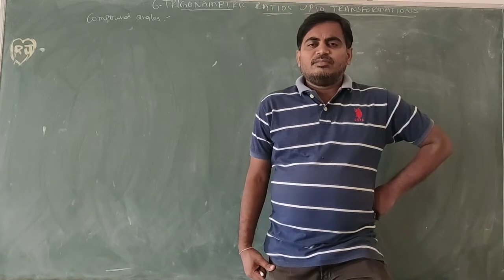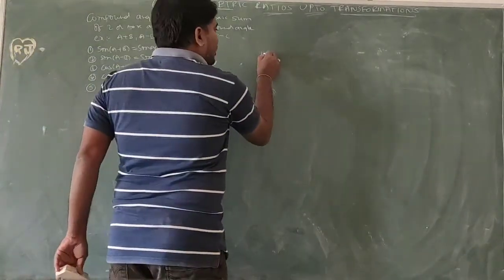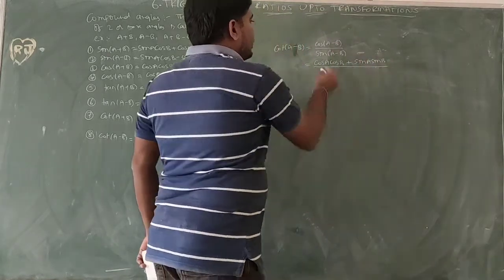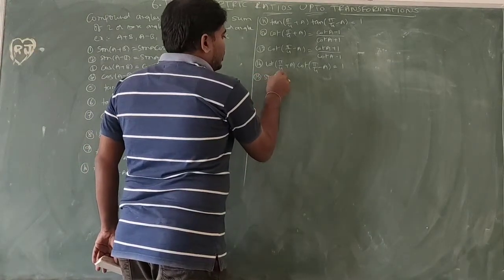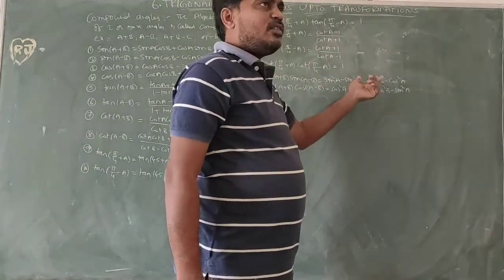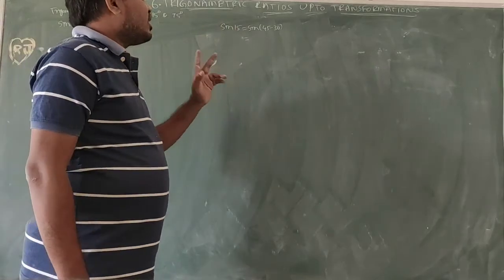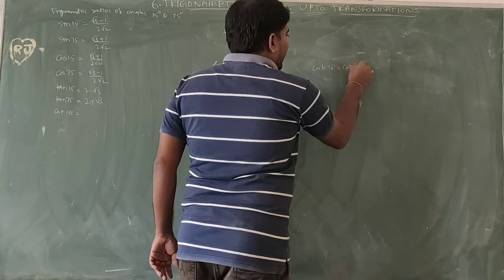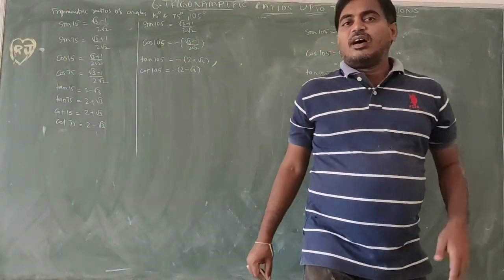TRIGONOMETRIC RATIOS UPTO TRANSFORMATIONS/PART-10/INTER MATHS 1-A